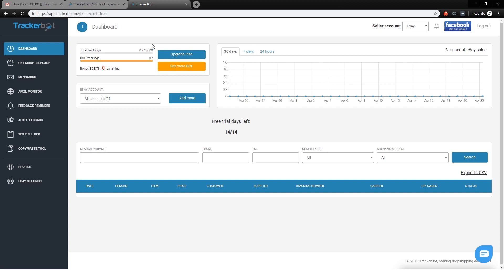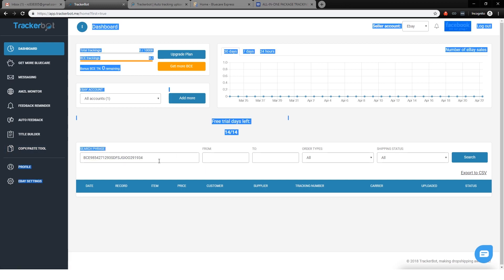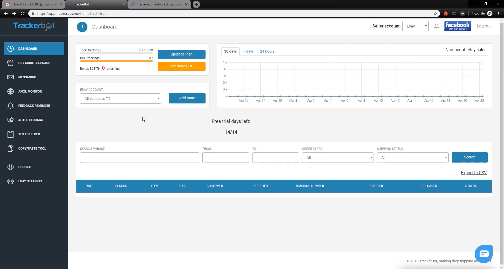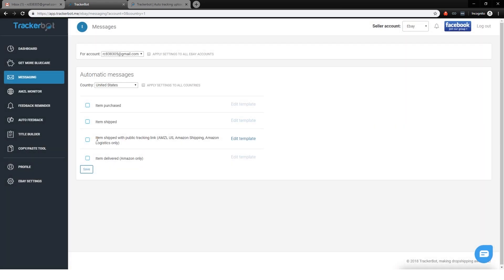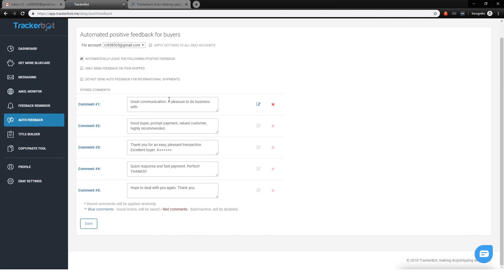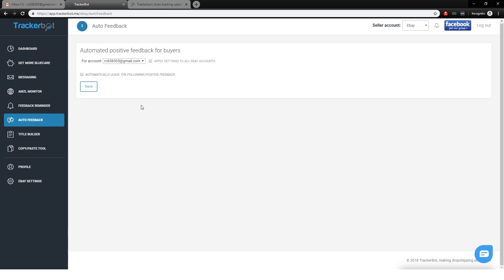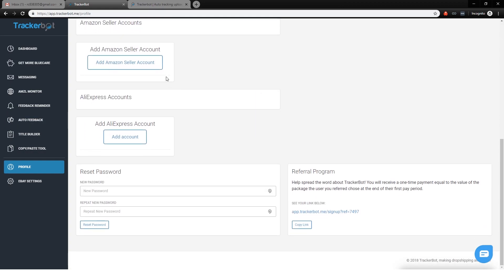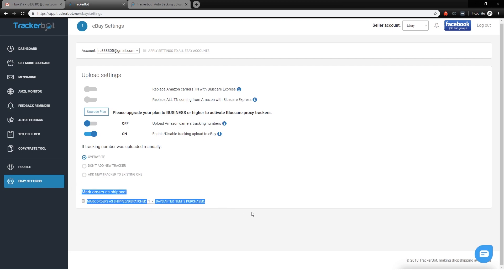Trackerbot Settings & Overview | Setup Trackerbot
SUGGESTED TOOLS

   ☝️ Message support "LukeA2" for 15% more credits free.